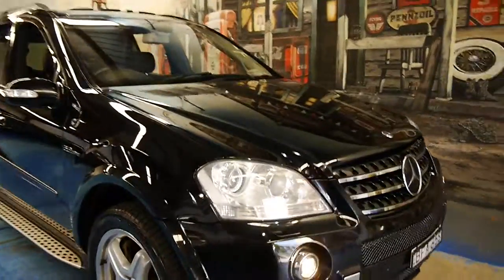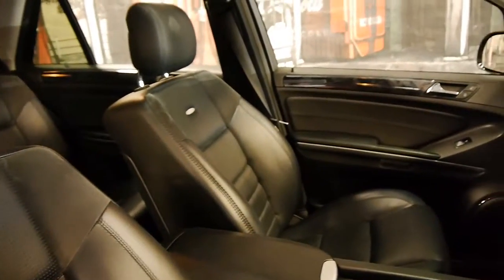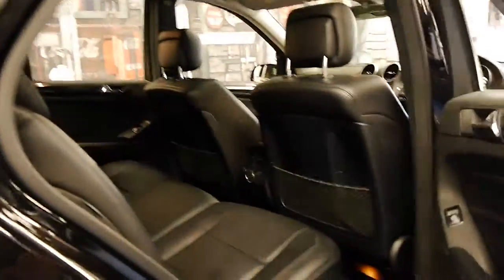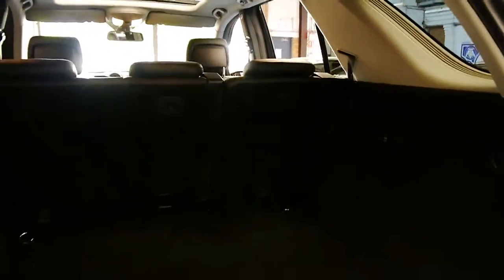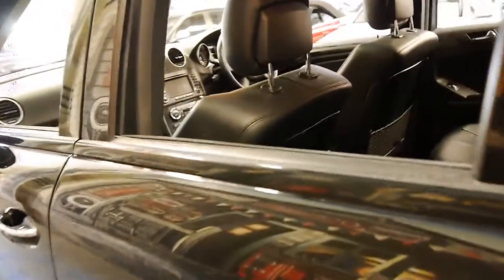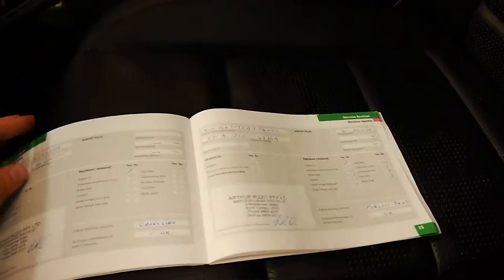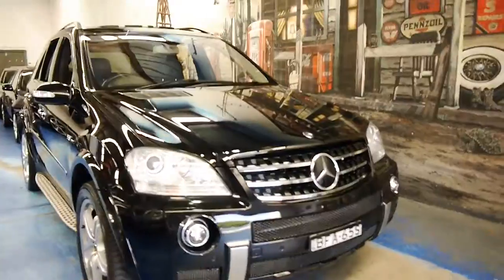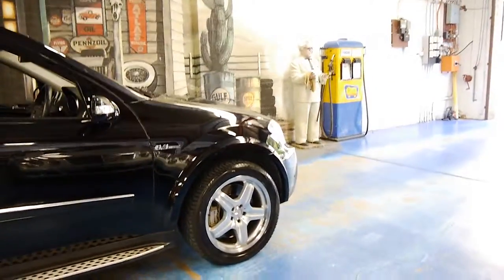2007 Mercedes Benz ML63 W164